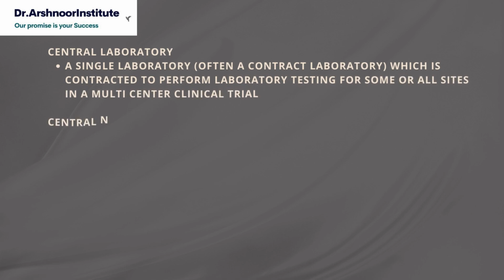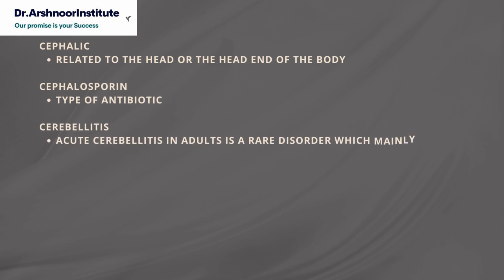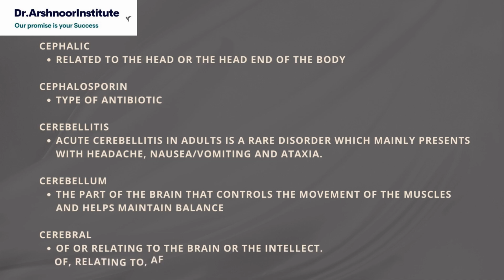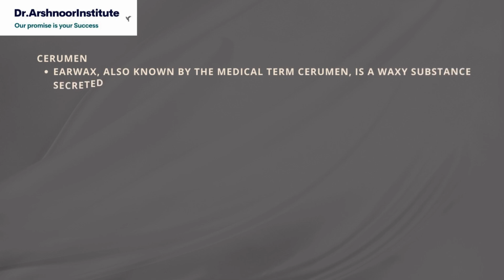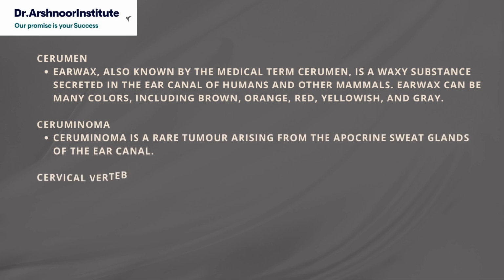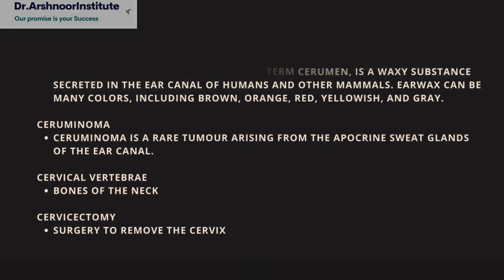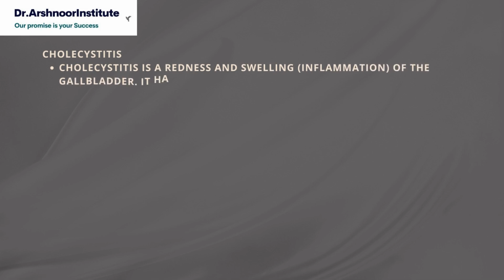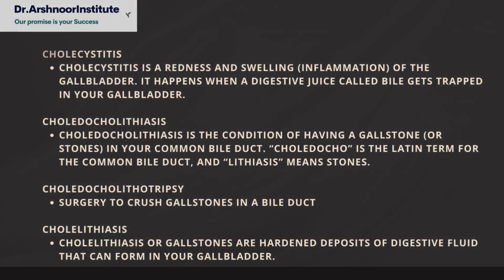𝐌𝐞𝐝𝐢𝐜𝐚𝐥 𝐭𝐞𝐫𝐦𝐢𝐧𝐨𝐥𝐨𝐠𝐲 in OET | "𝘾 " part-2 | OET for nurses | OET for doctors